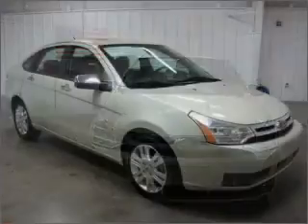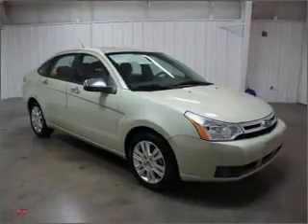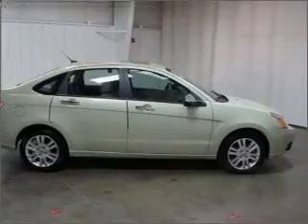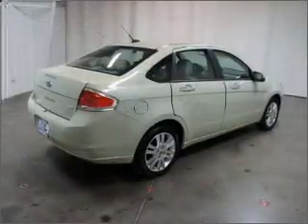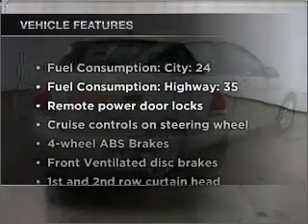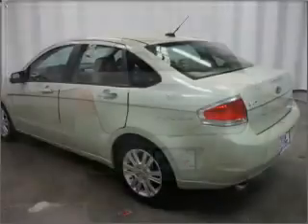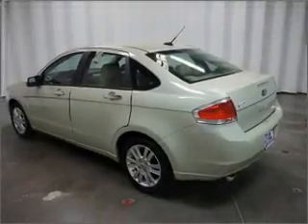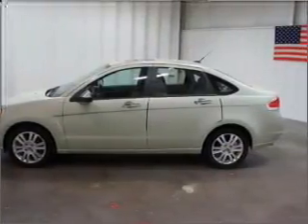2010 Ford Focus - Fort Worth TX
Year: 2010
Make: Ford
Model: Focus
Trim: SEL
Engine: 2.0 liter inline 4 cylinder 16 valve
Transmission: Automatic with Overdrive
Color: Green
Mileage: 25512
Address:
300 W Loop 820 South